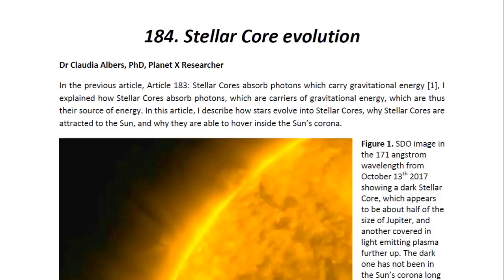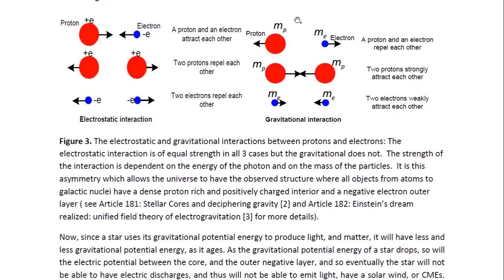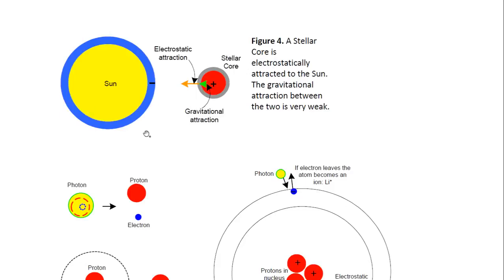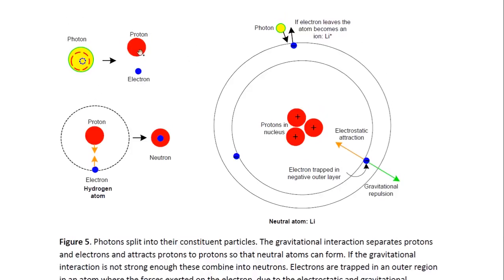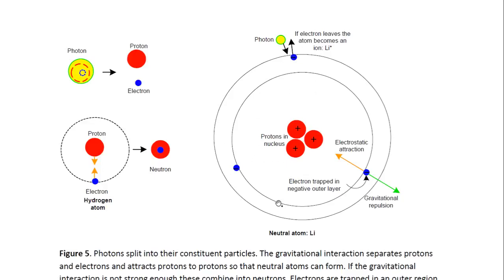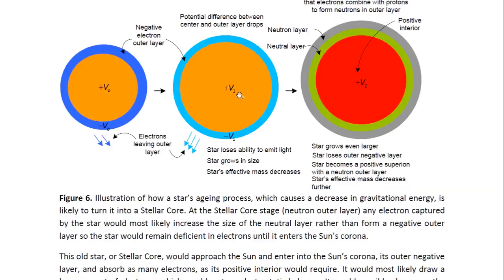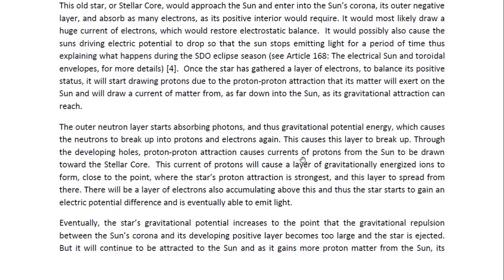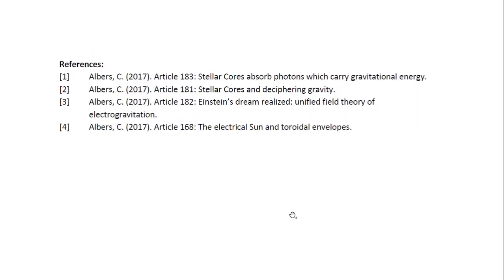STELLAR CORE EVOLUTION